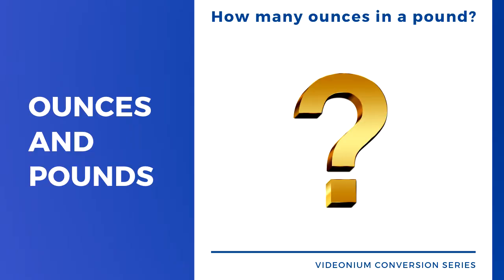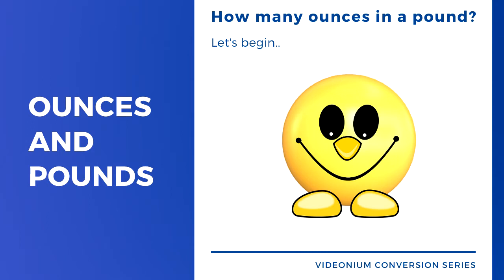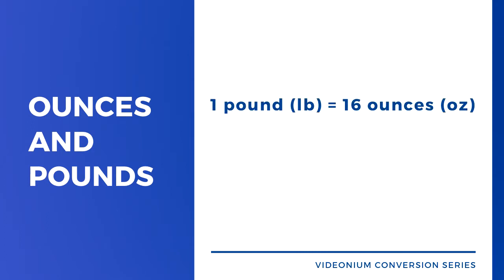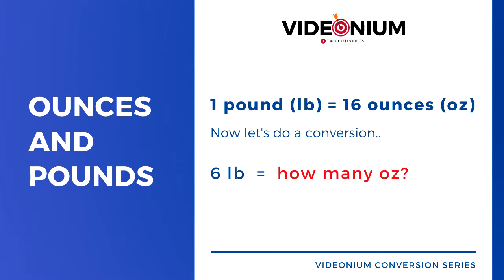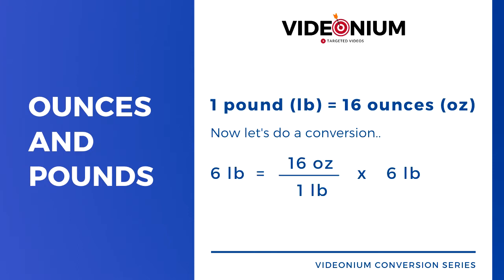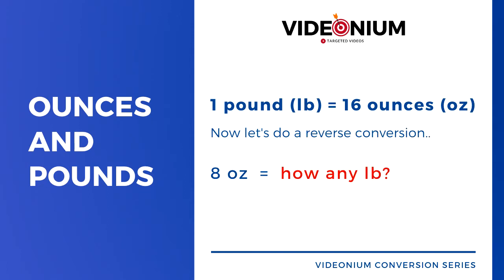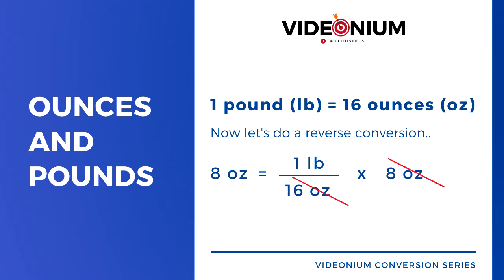How Many Ounces In A Pound? | Convert Pound (lb) Into Ounce (oz) | Factor-Label Method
Conversion factor:
1 pound (lb) = 16 ounces (oz)

Need to convert pounds (lb) into ounces (oz) or ounces into pounds using dimensional analysis? Then make sure you check out this video on units and conversions.

Video transcript:

Let’s see how to convert pounds into ounces and vice versa.
How many ounces in a pound?
Let’s begin..
1 pound is equivalent to 16 ounces
So now, let’s do a quick conversion.
16 ounces make a pound. So we perform this operation to get the answer in ounces.
Did you notice how the identical units get cancelled from the numerator and denominator?
So basically, 6 pounds contain 96 ounces.
How about a reverse conversion from ounce to pound?
1 pound is the same as 16 ounces.
So we perform this operation to find out how many pounds correspond to 8 ounces.
So then, 8 ounces contain half a pound as shown above.
If you do it this way, you will NEVER get it wrong!
Check out Videonium’s entire conversion series.

Need a professionally created video for promoting your service, product, event, or something else? Let help you.